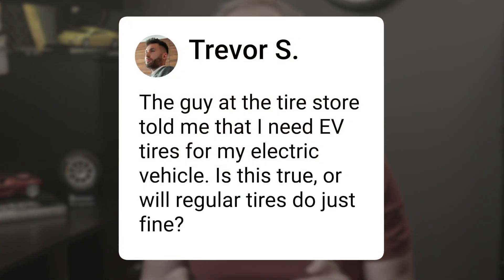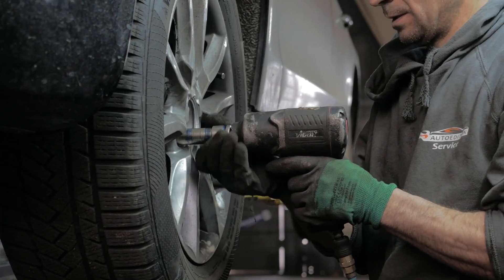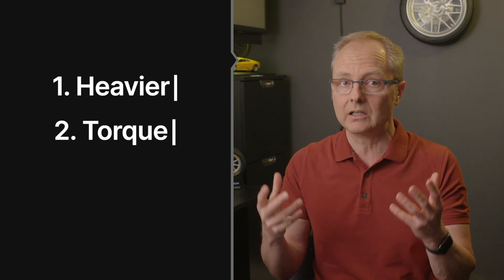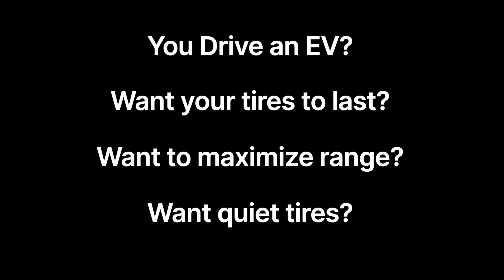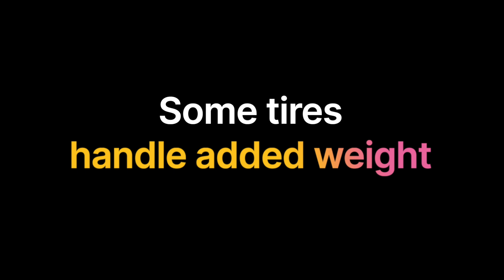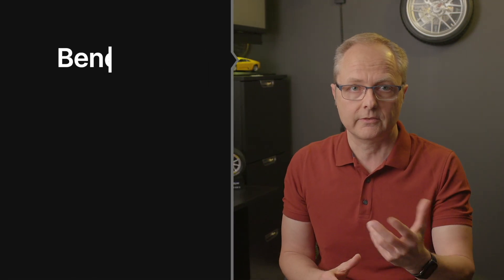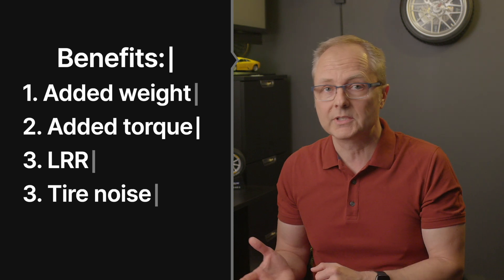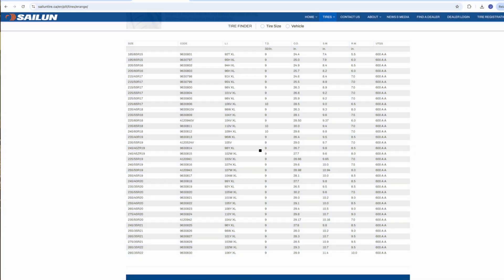Beginner's Guide to Tires: Everything You Need to Know About Electric Car Tires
Do electric car tires make a difference? Do you really need EV tires if your drive an electric car, a hybrid or a plug-in hybrid? While EV tires have their benefits, you can use regular tires is you pay attention to one key factor. In this video we answer the questions: What is the difference between a regular tire and an EV tire? How are EV tires better? Can EVs run on regular tires? Do hybrid vehicles need EV tires? Do plug-in-hybrids need EV tires? Why is the load index of a tire important?

00:00 Intro
00:42 The problem with EVs and regular tires
01:00 Why EVs chew up regular tires / benefits of EV tires
02:28 Who should get EV tires
02:54 How to get away with using regular tires
04:13 Should hybrid and plug-in hybrid owners buy EV tires?
06:08 How to save money when buying EV tires